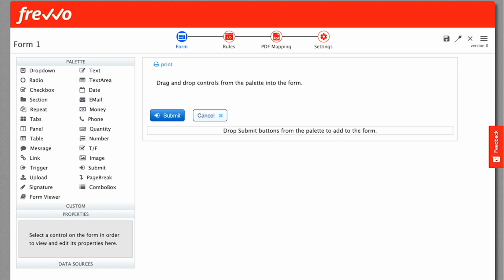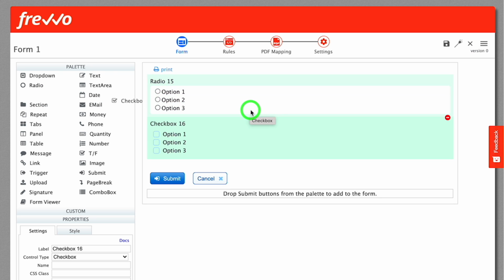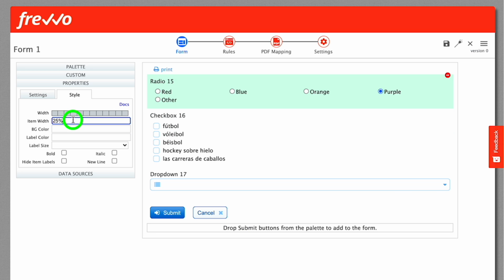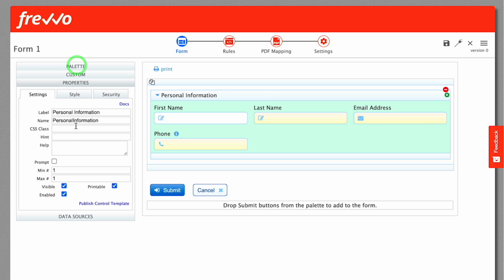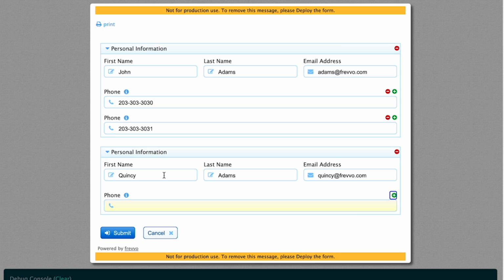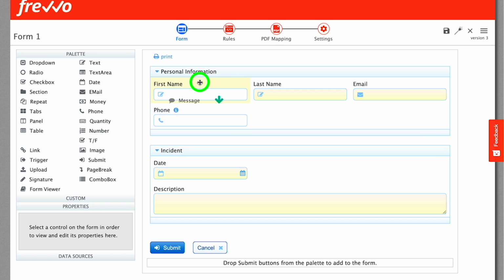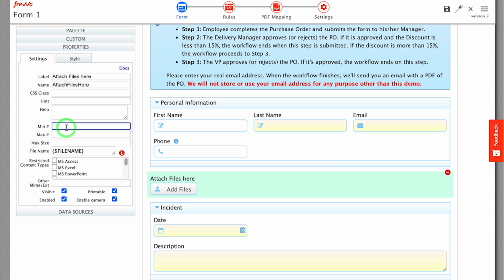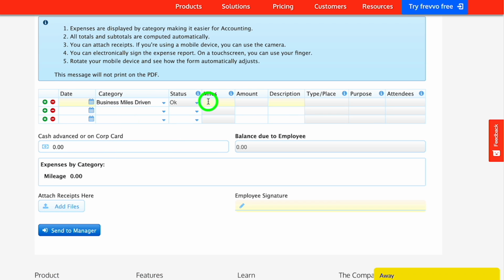Forms Tutorial - 4 Palette Controls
In this video, we explore the controls in the form designer palette. The palette contains a rich array including text, textarea, radio, checkbox, and picklist. It also includes pre-formatted controls like Email, Money, Quantity, Phone, and Number, a variety of grouping controls like Sections, Tabs, and Panels, repeating controls like a Repeat and Table as well as other useful controls like Upload, Signature, and more.